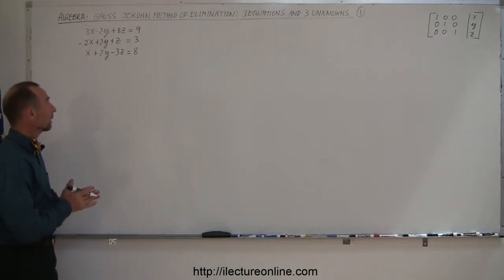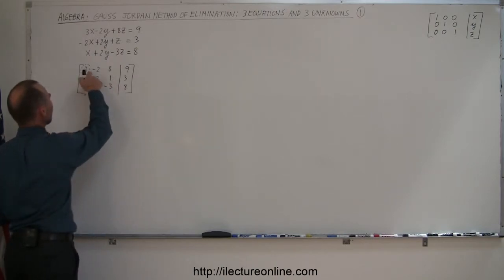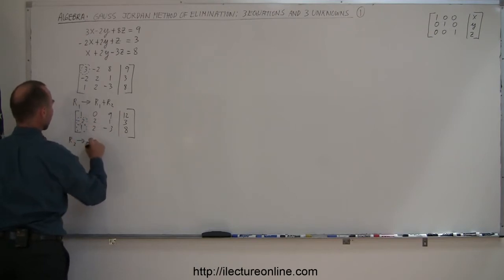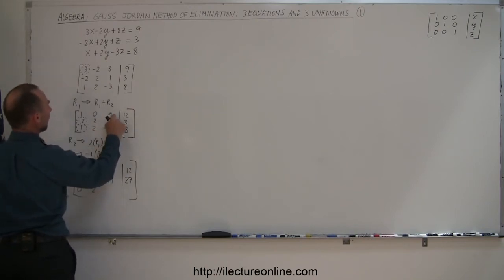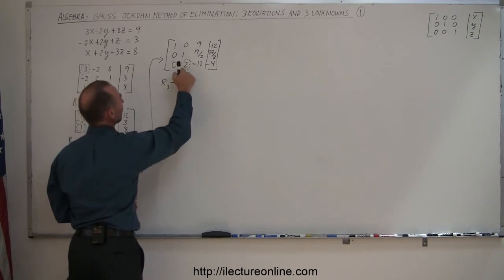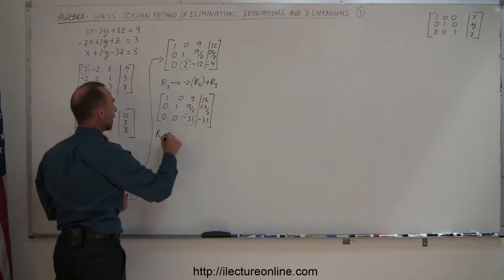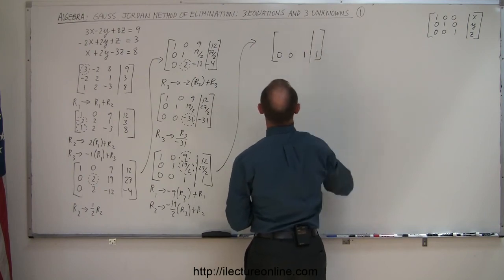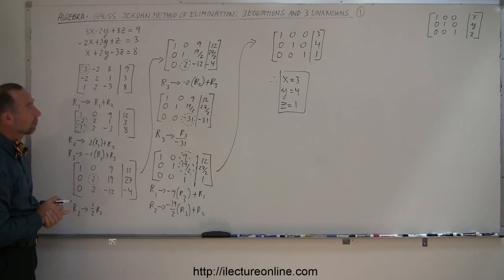Algebra Solving Simultaneous Linear Equations by Gauss Jordan Elimination 3 by 3